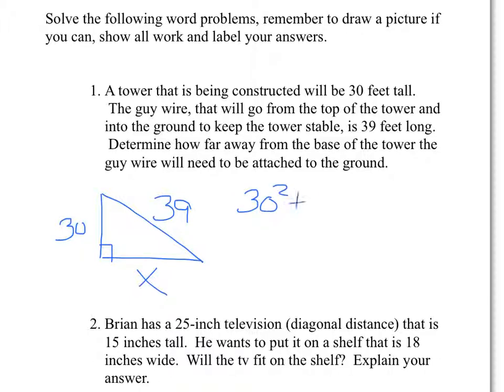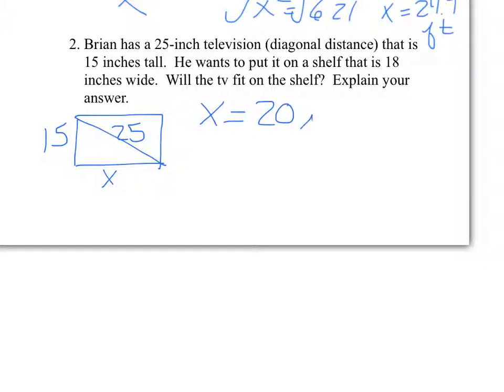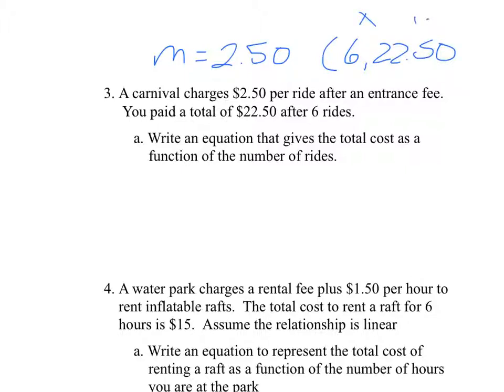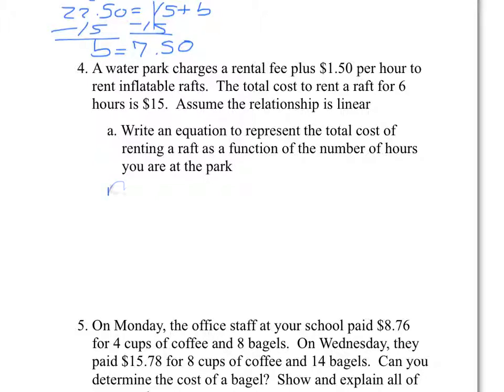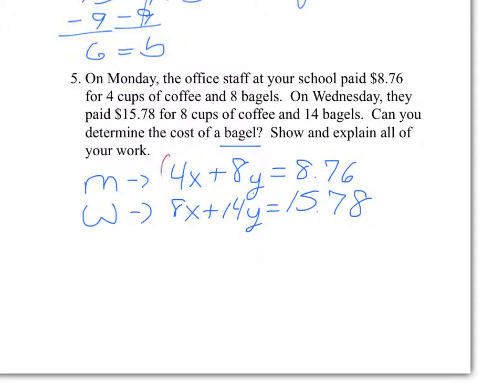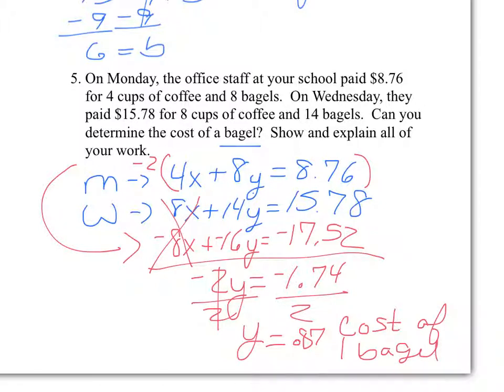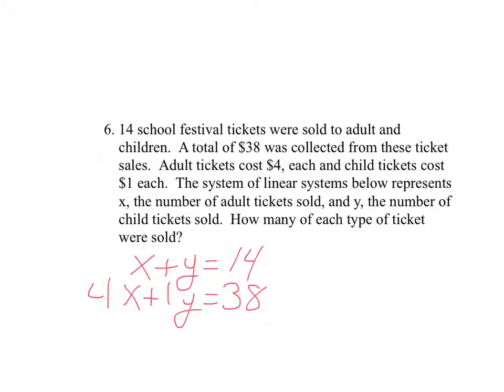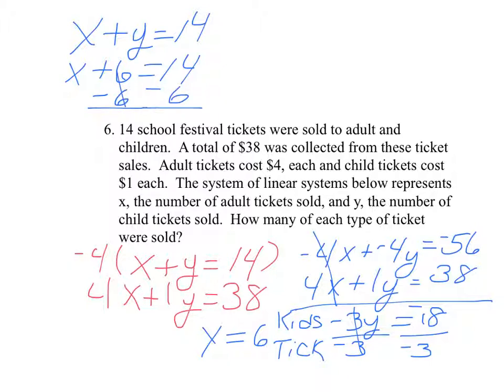Wrap Word Problems